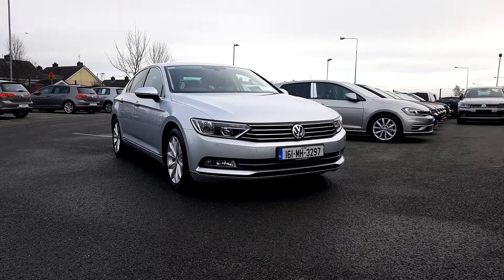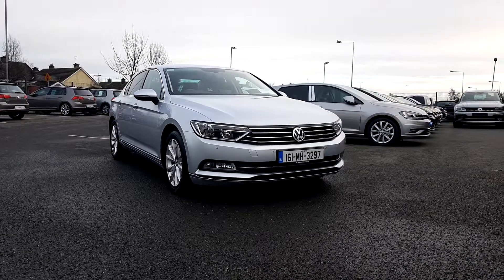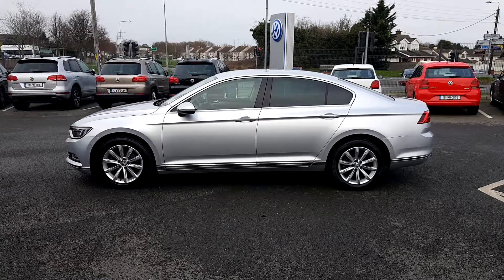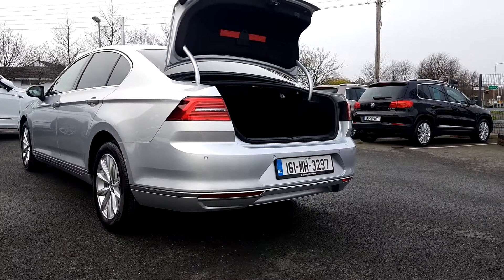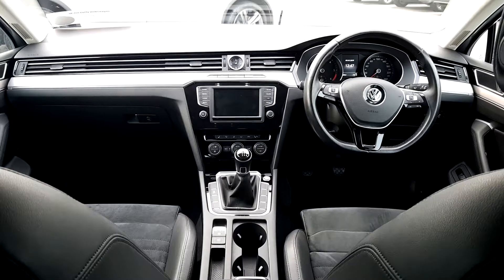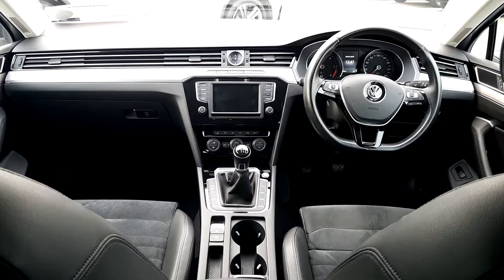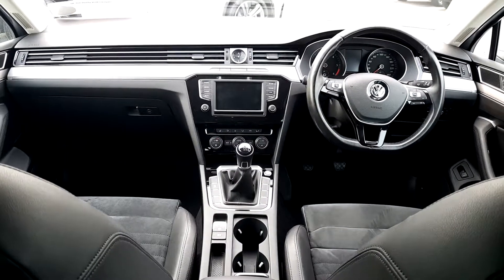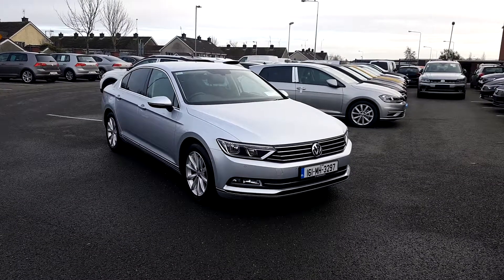Joe Duffy Navan 2016 Volkswagen Passat HL 1.6 TDI M6F 120HP 4D 21,950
Here is a video of our Joe Duffy Navan 2016 Volkswagen Passat HL 1.6 TDI M6F 120HP 4D 21,950. Please contact Sales                                  to arrange a test drive today. Joe Duffy Volkswagen NavanPhone: 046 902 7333